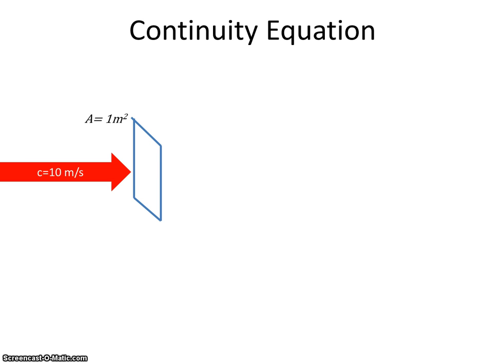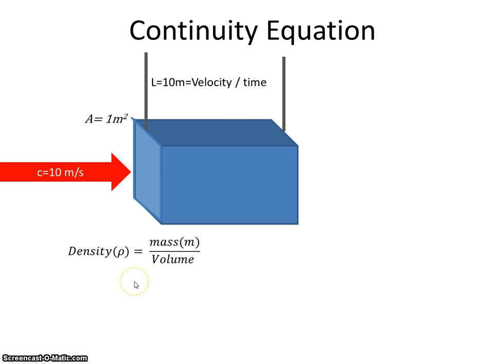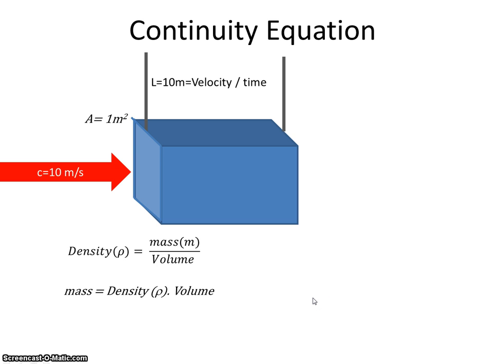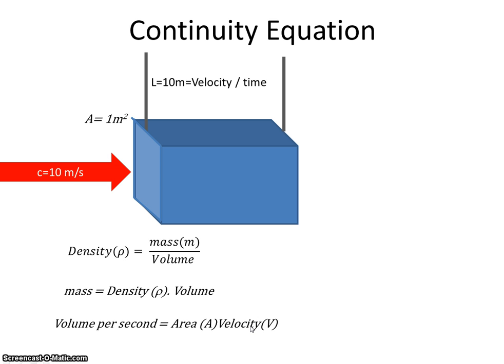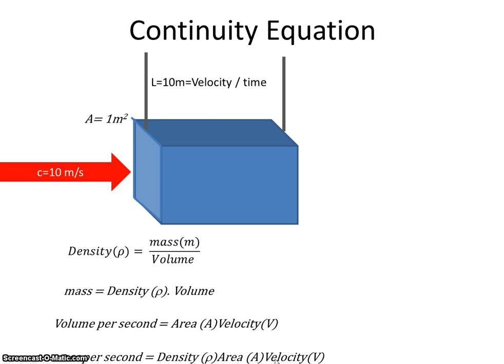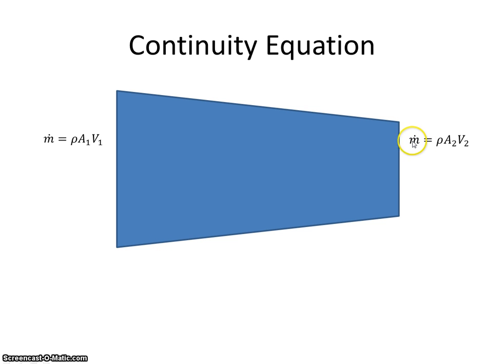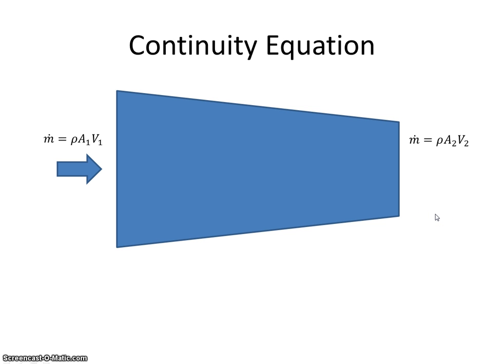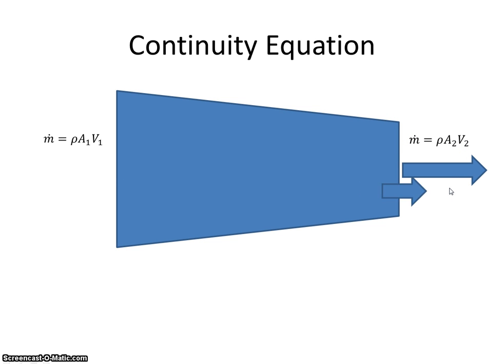The Continuity Equation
A short description of the continuity equation and how it is derived.